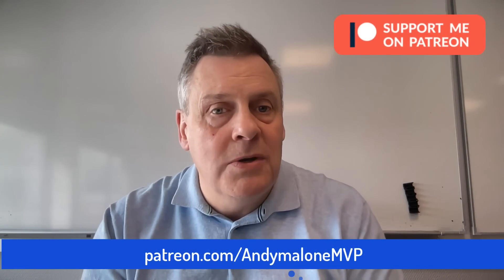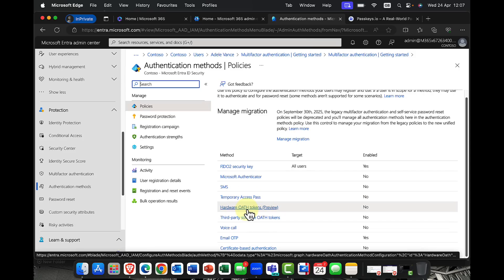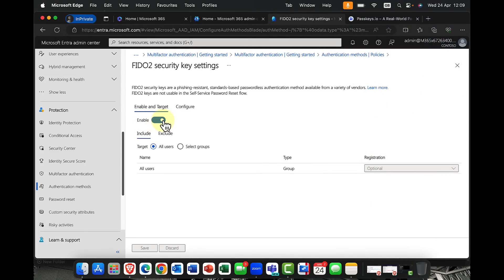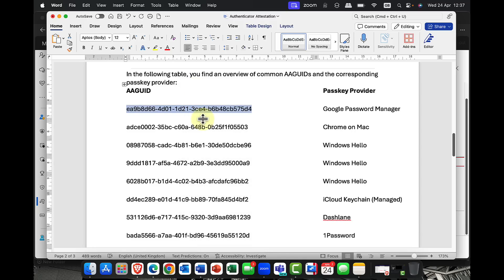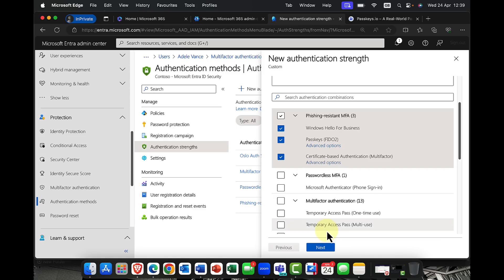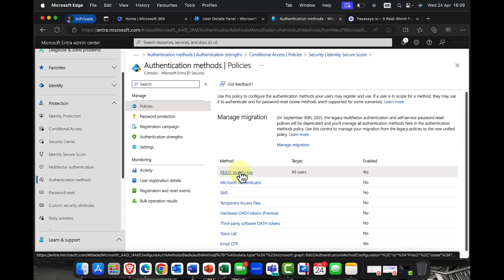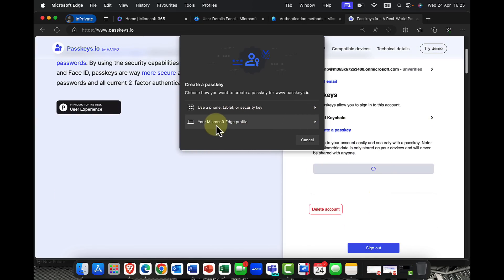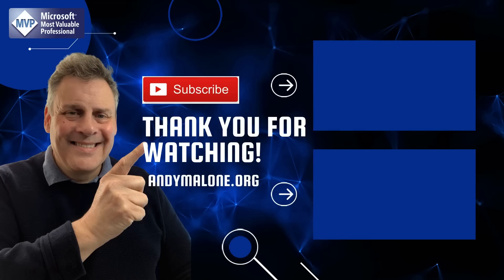Phishing Resistant MFA How it Works!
In this session I’ll show you how to enforce and manage Phishing Resistant credentials (MFA) using a series of new features and functionality in Microsoft entra ID. Features that prevent hackers from using traditional phishing tools against your users and organisation. This is session filled with tips and advice that will reduce the risks and increasing your security posture.

Timecodes

00:00 Introduction
04:00 The problem with passwords
04:42 Introducing Phishing Resistant Credentials
06:19 How do Passkeys work?
07:32 What is the AAGUID?
09:08 Custom Authentication Strengths
10:39 Enforcing Passwordless Authentication in Conditional Access
12:10 Introducing & Managing Passkeys DEMO
14:20 Conclusions